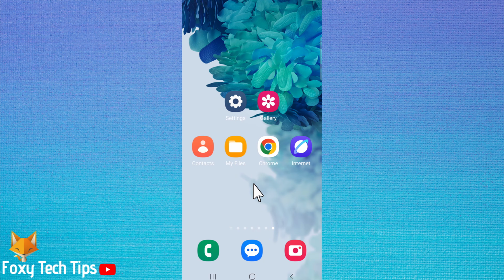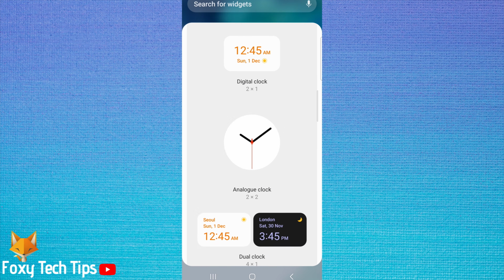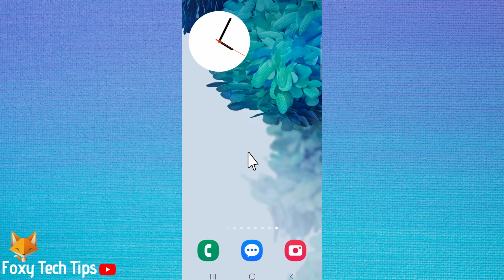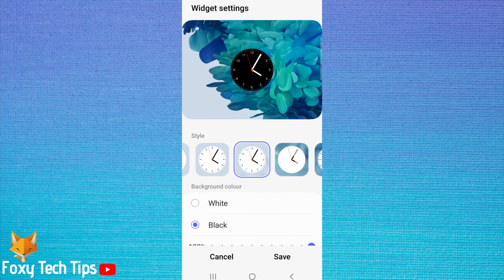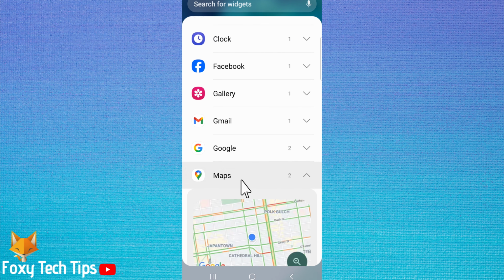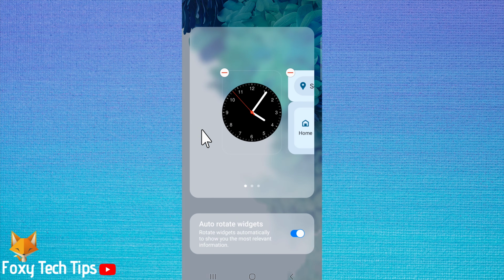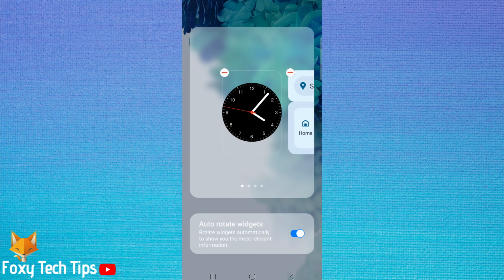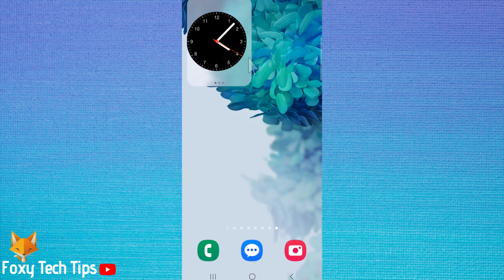How To Add Widgets To Samsung Phones Home Screen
Easy to follow tutorial on adding widgets to your Samsung Phones Home Screen. Follow the steps to learn how to easily add widgets to your Samsung phones Home Screen.

Steps:

Hold down on an empty part of your home screen until this menu appears.

Then tap ‘widgets’ at the bottom of the page.

Scroll down to see which apps you can make into a widget.

Tap on the app that you would like to make into a widget.

Some apps will have a few different widget options, tap on the one that you would like to use and then tap ‘add’.

When the widget is on your Home Screen you can hold down on it and tap ‘settings’ to edit the way it looks.

You can change it into dark mode, change the opacity and with certain apps there may be other settings you can change too.

Tap ‘save’ to save the changes.

You can hold down on the widget and tap ‘create stack’ to create a stack of widgets.

Find the other app that you would like to add, then tap ‘add’.

You can now swipe between the two widgets.